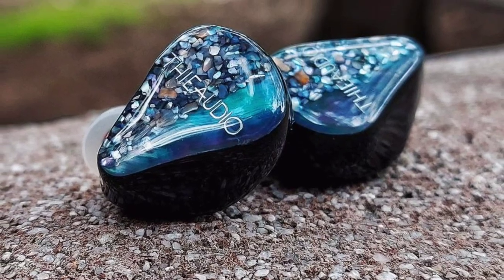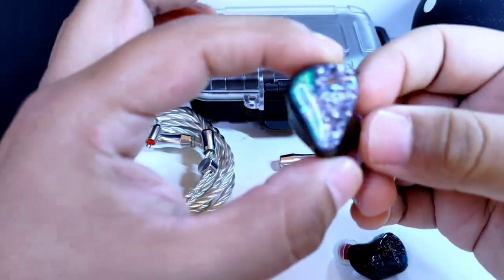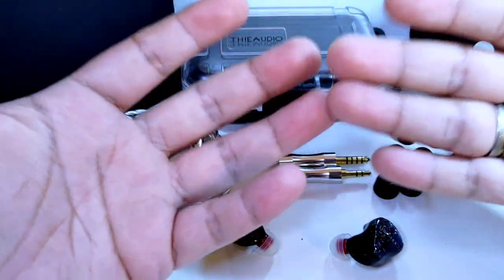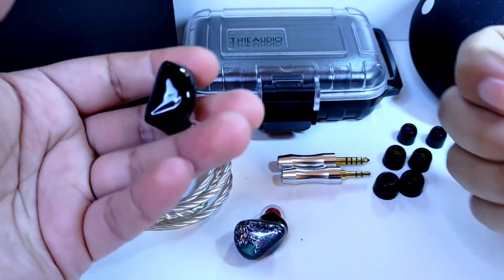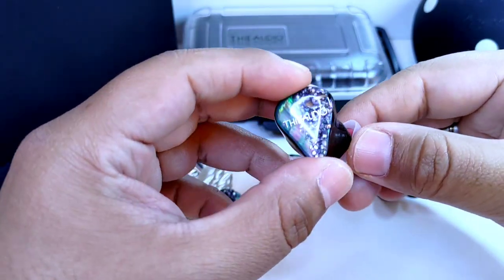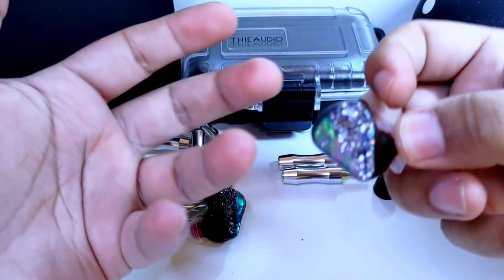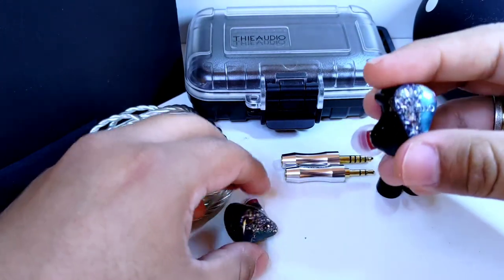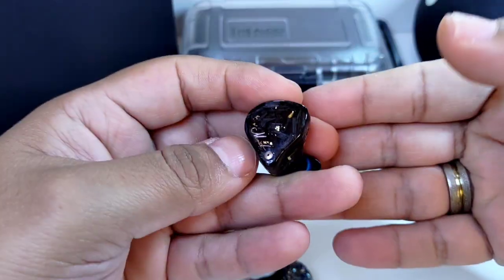ThieAudio Monarch | Una Charla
Con la belleza digna de una monarca y un sonido espectacular, ThieAudio entrega en su tribrido una excelente opción digna para una experiencia sonora sublime. ¡Monarch!
Estarás muy a gusto con tu compra y resolverán cualquier duda que tengas
Timing:
00:00 Introducción
03:19 Accesorios
04:34 Diseño
07:54 Especificaciones Técnicas
09:17 Características del Sonido
30:46 Comparativas
35:04 Comentarios Finales